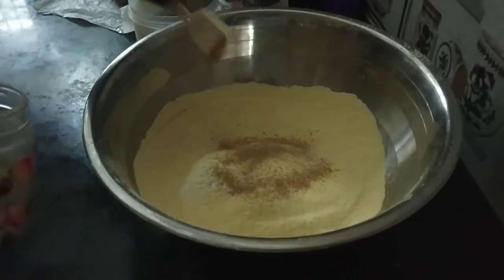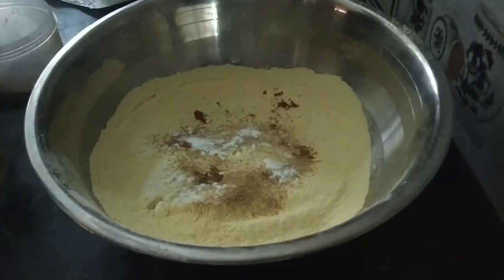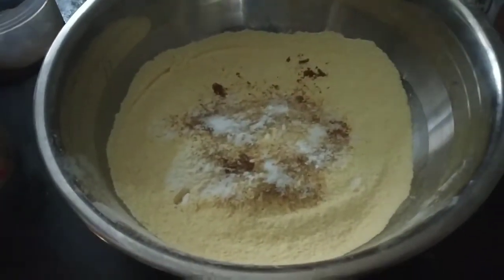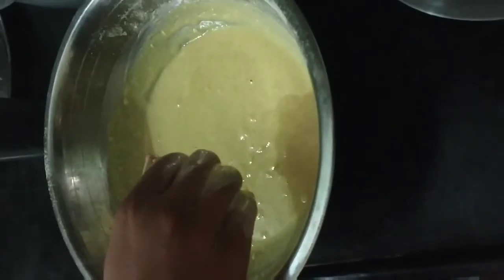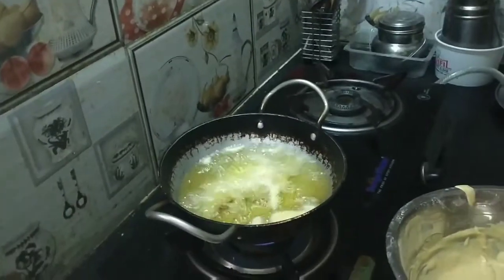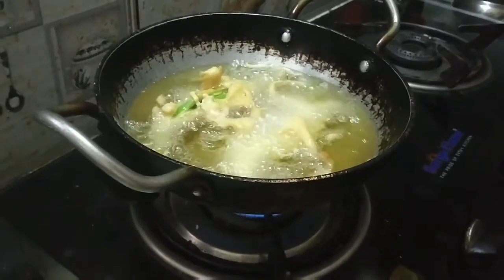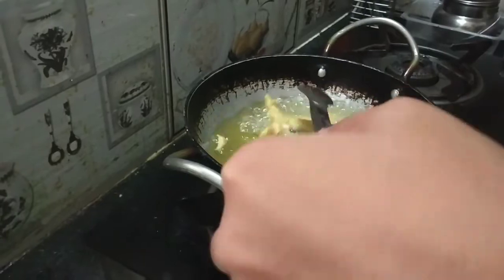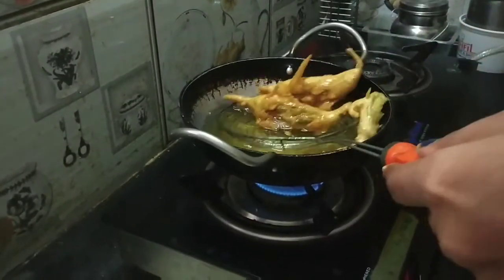Mirchi bajji|| telangana style mirapakaya bajji😋😋bhavani shekar telugu channel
How to make road side falvoured mirchi bajji at home

I  am bhavani shekar
From telangana